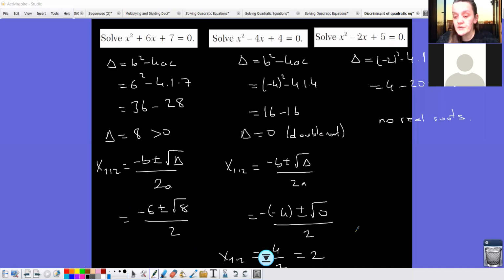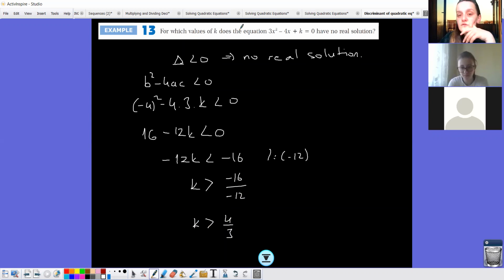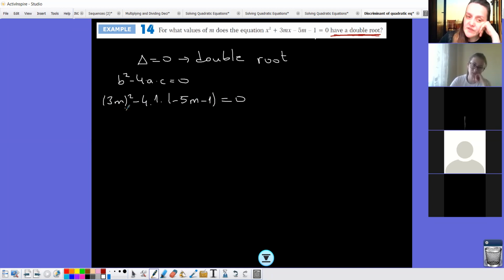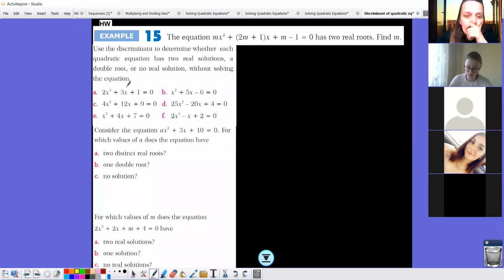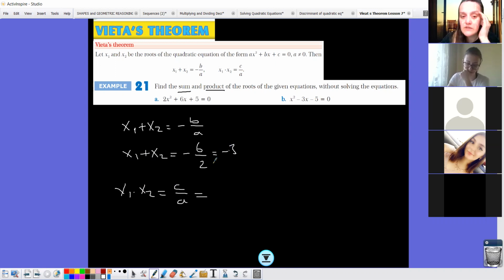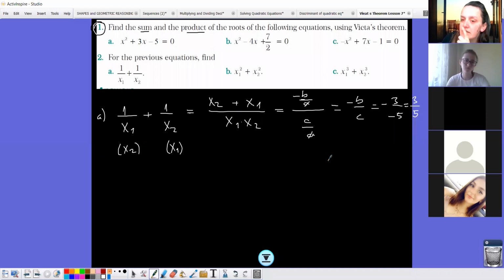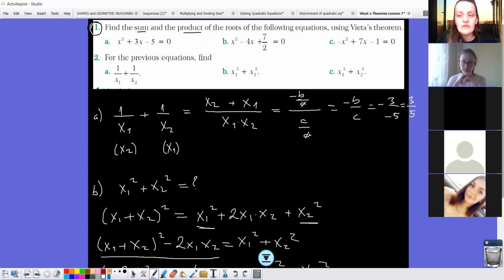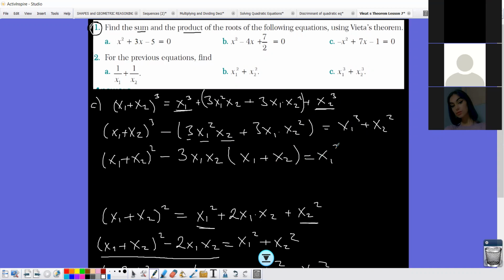2A -1.5 - Discriminant of Quadratic Equations